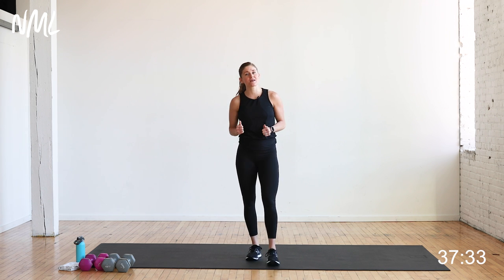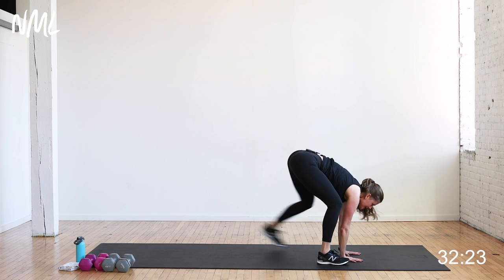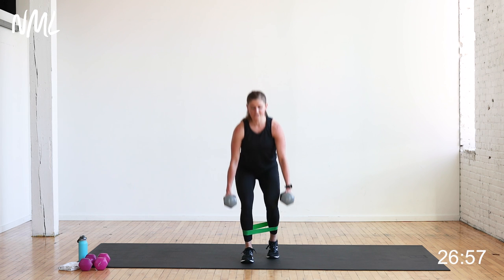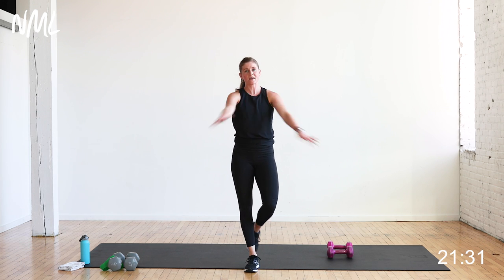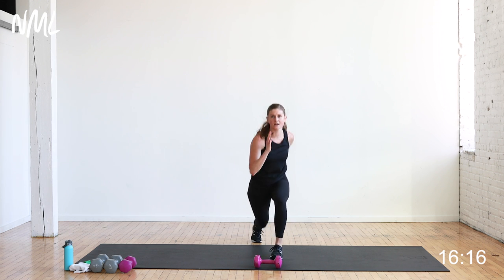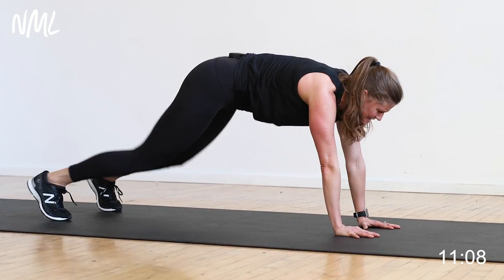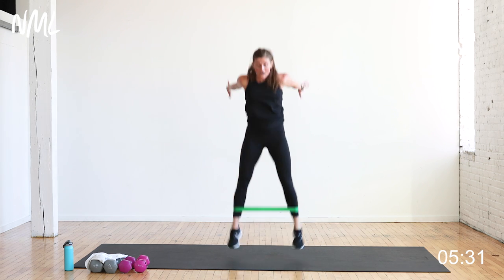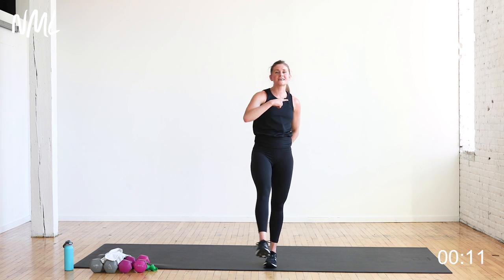35-Minute INTENSE Full Body Strength + HIIT Home Workout (Dumbbells)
This is an INTENSE FULL BODY HOME WORKOUT! It combines dumbbell strength training with full body high intensity interval training (HIIT) for a full body workout in 30-Minutes.

It’s HEAVY strength training on the front half of the workout, followed by a HIIT CARDIO burnout to finish things off.

⭐THE WORKOUT: 35-Minute Full Body Strength and HIIT ⭐

► EQUIPMENT: Medium-to-Heavy Dumbbells (8-20 lbs). And an optional mini loop resistance band or booty band.

💪  FITNESS LEVEL: Intermediate/Advanced with modifications offered for ALL fitness levels!

► INSTRUCTIONS:
It looks like this:
✔️ 5 Circuits (2 strength, 3 HIIT)
✔️ 3 Exercises per Circuit
✔️ Timed Intervals of Work. For each STRENGTH circuit, perform each move for 45 seconds, then rest for 15 seconds. For each CARDIO circuit, perform each move for 30 seconds, moving directly from one move to the next (1:30 of total work time). Then rest 30 seconds.

►Workout Outline:
1️⃣ STRENGTH CIRCUIT ONE: Legs
1) Side-to-Side Squat Thruster
2) Staggered Deadlift + Lunge
3) 2 Pulse Squat
Repeat x2

2️⃣ STRENGTH CIRCUIT TWO: Arms
1) Alternating Cross Body Chest Fly
2) 4 Hammer Bicep Curls + 4 Neutral Shoulder Press
3) 4 Tricep Push Ups + 4 Plank Rows
Repeat x2

3️⃣ CARDIO CIRCUIT ONE
1) Squat + Snatch Lunge
2) Lunge Jumps
3) Dumbbell Woodchop Swing
Repeat x2

4️⃣ CARDIO CIRCUIT TWO
1) Hop Scotch Squats
2) Plank Shoulder Taps + Jacks
3) Ground to Jump
Repeat x2

5️⃣ CARDIO CIRCUIT THREE
1) Squat + Quarter Turn
2) 2 Lateral Walks + 2 Jumping Jacks
3) Burpee + Squat Jump
Repeat x2

►TIME STAMPS:
00:00 Introduction
00:47 Warm Up
05:50 Circuit 1
12:50 Circuit 2
19:45 Circuit 3
24:40 Circuit 4
29:50 Circuit 5
35:08 Cool Down

🎶 Cue up your favorite music, press 'play', and let's knock it out!